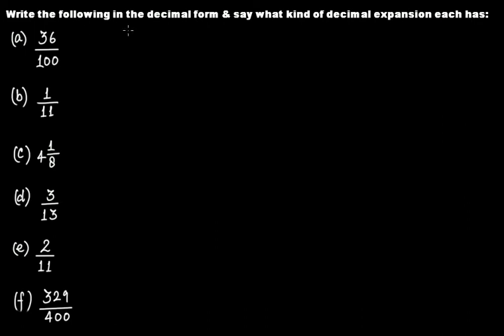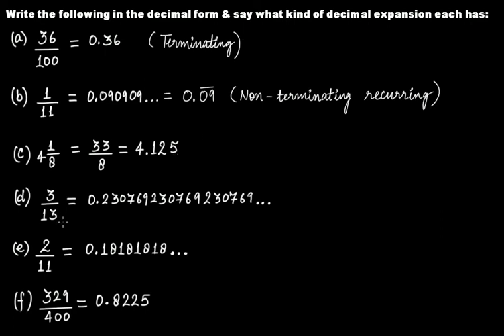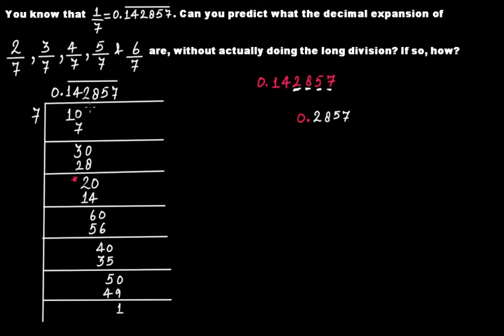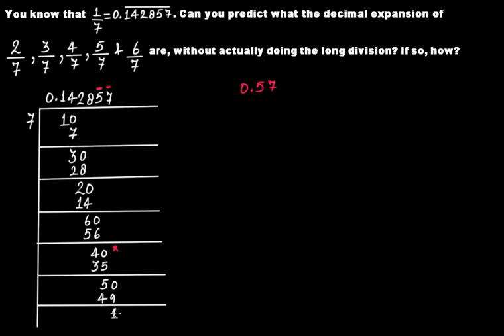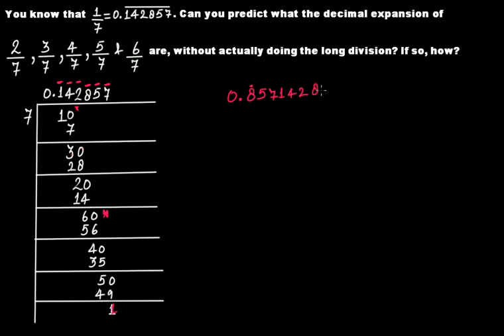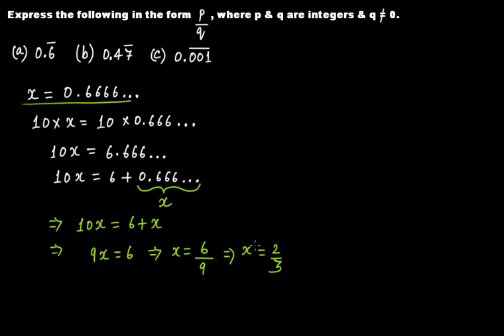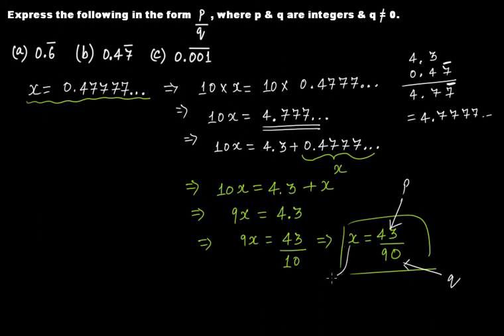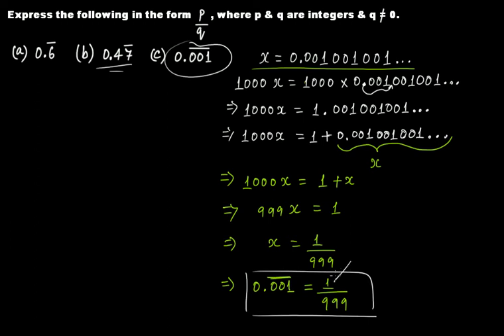Problems on Number Systems - Part 2 || Grade 9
In this video tutorial we discuss some problems related to rational numbers.